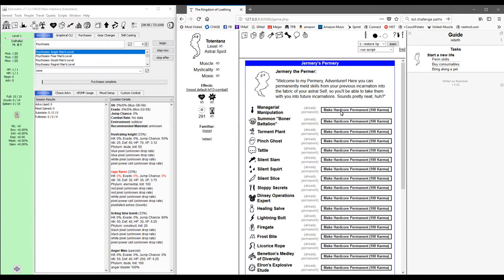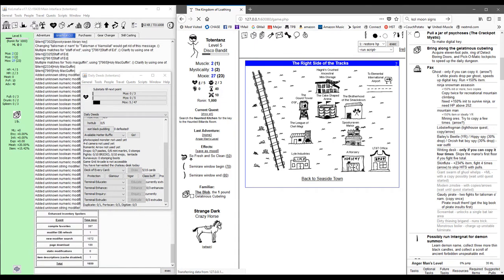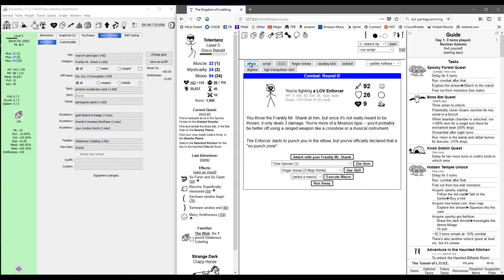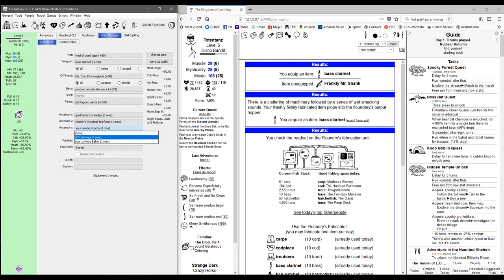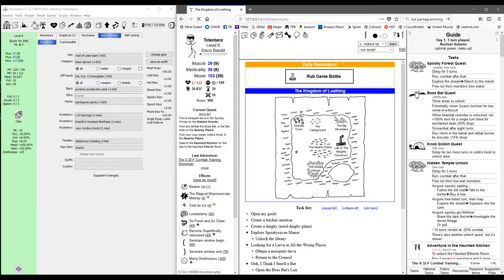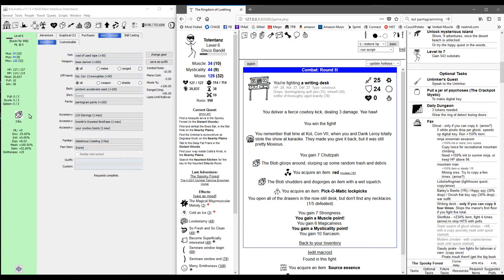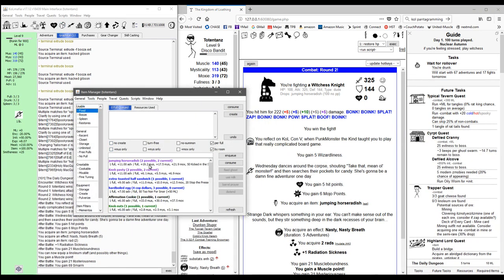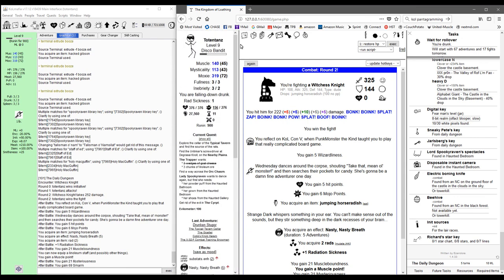Kingdom of Loathing - Nuclear Autumn - Day 1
So... I've never done the Nuclear Autumn challenge path before.  I'm feeling particularly masochistic lately.  As such, I decided to just jump in without knowing much more than the fact that it is sort of Fallout themed.

Ugh, this run is going to be hell.  Watch if you want to see me in the position of not knowing what I'm doing.